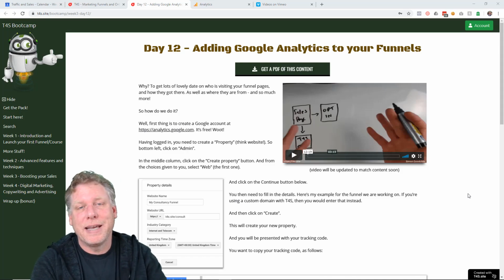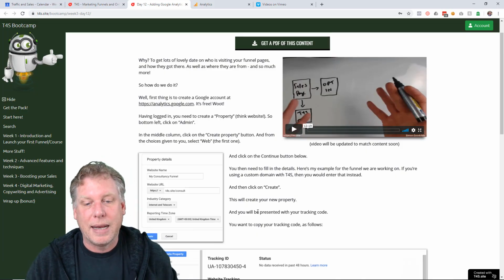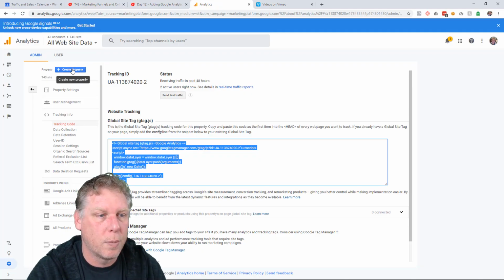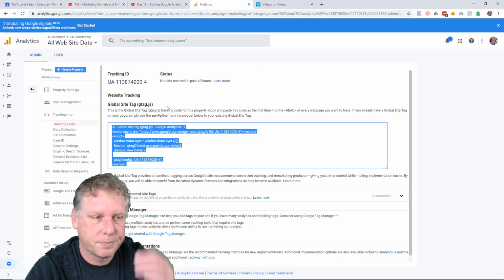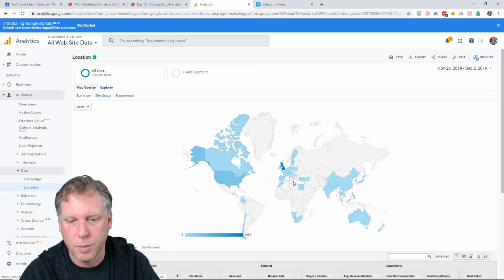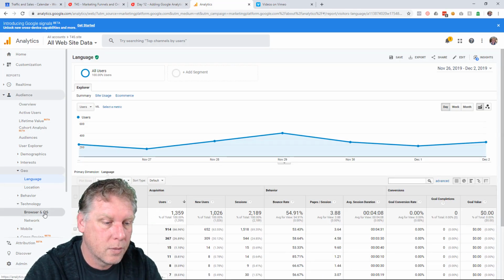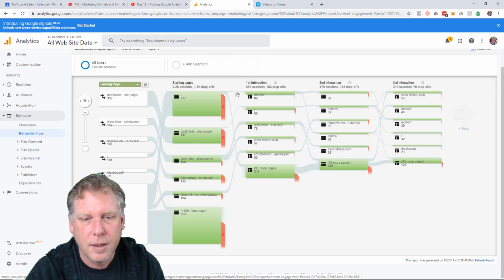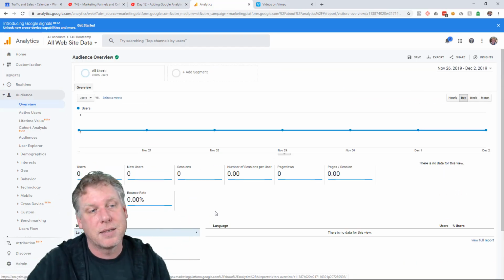T4S Bootcamp week 3 day 12